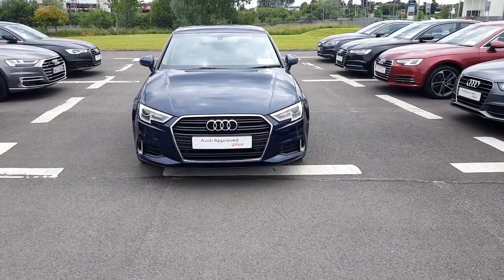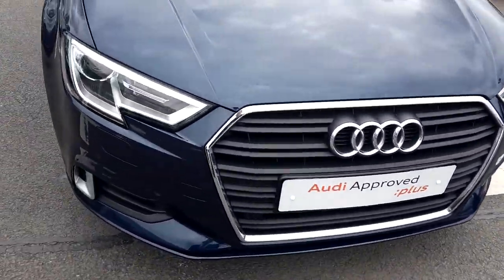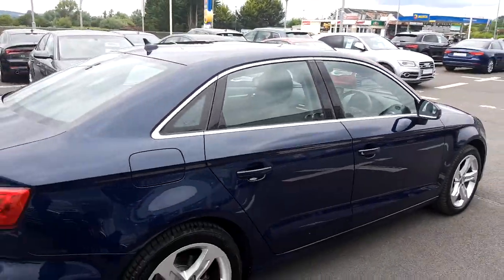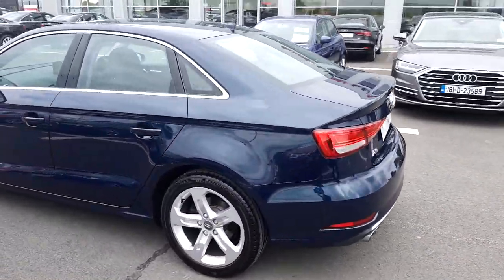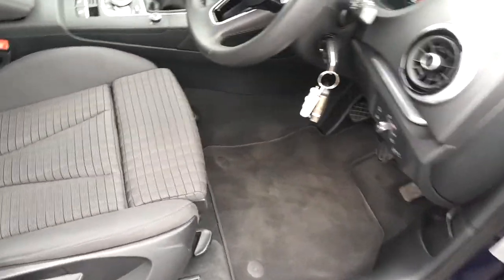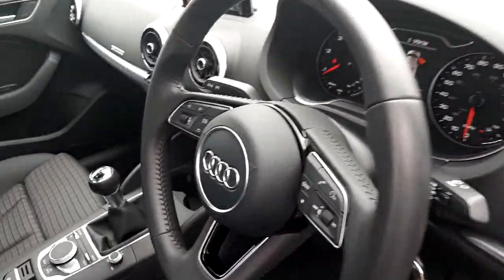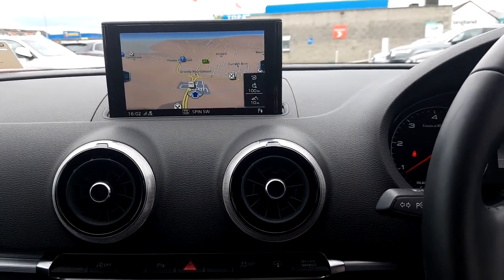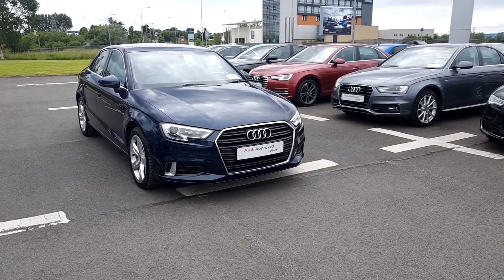RJ17SJO - 2017 Audi A3 2.0TDI SALOON 2.0TDI 150 SPORT 32,995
Here is a video of our RJ17SJO - 2017 Audi A3 2.0TDI SALOON 2.0TDI 150 SPORT 32,995. Please contact Sales to arrange a test drive today. Audi Limerick 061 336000